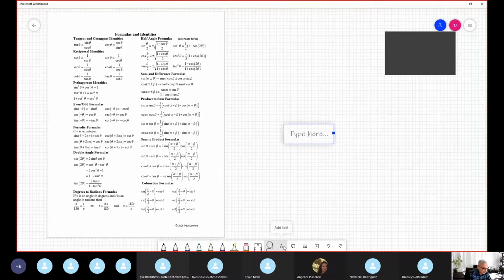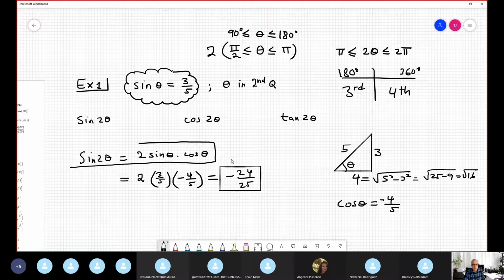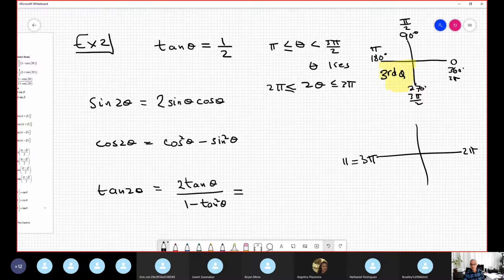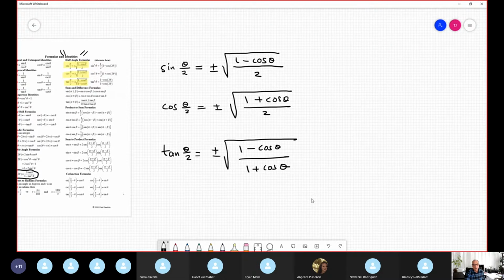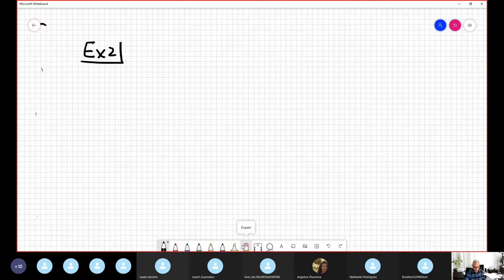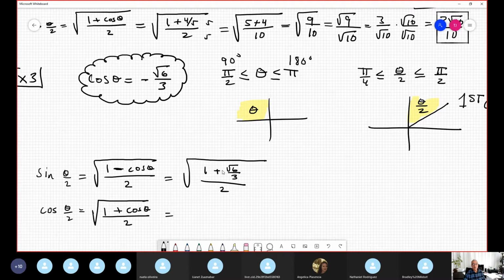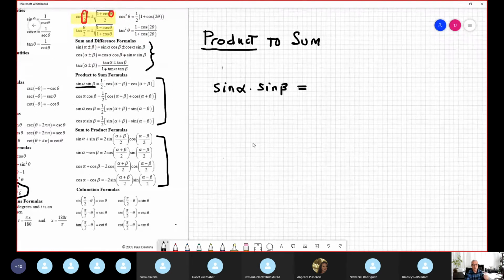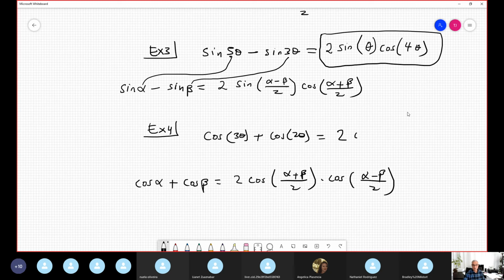MAC1114 Feb 15